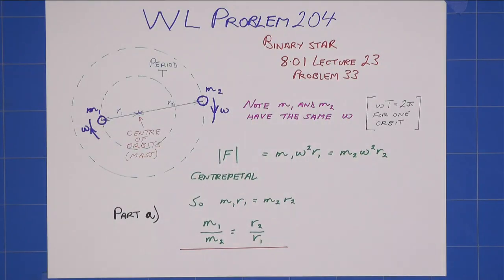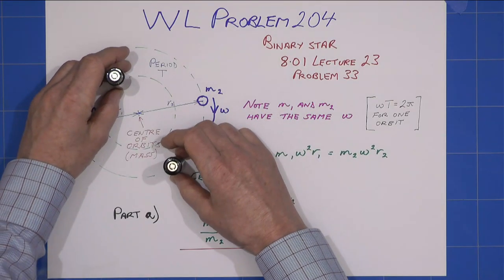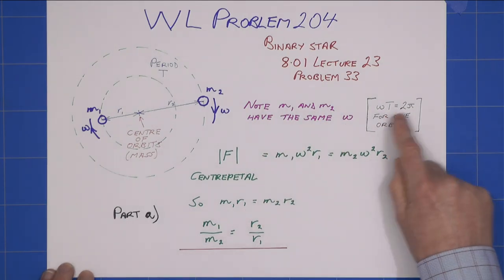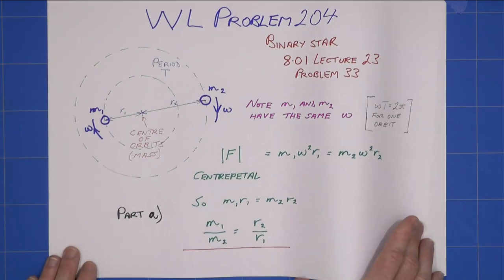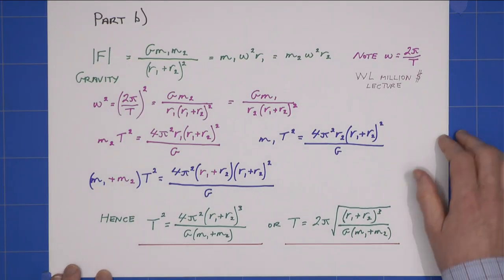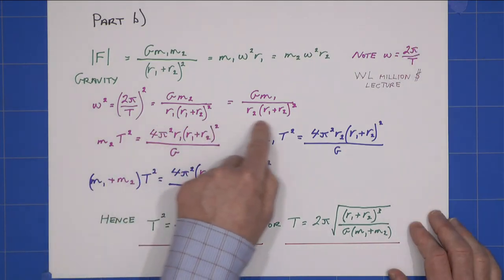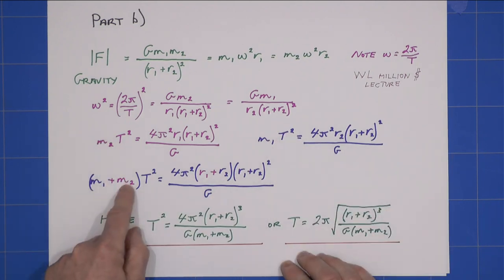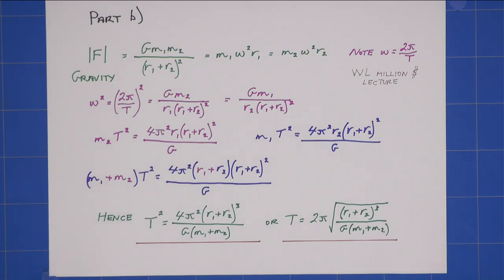Solution to Problem 204 - Binary Stars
I  cover all this in my 8.01 lecture #23